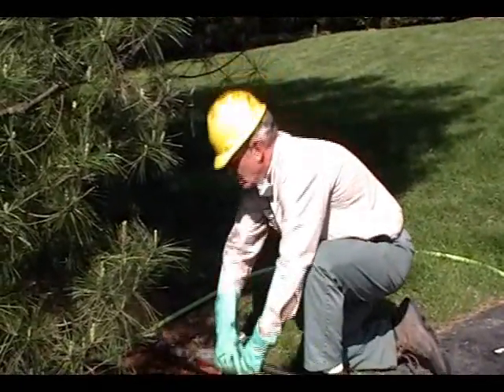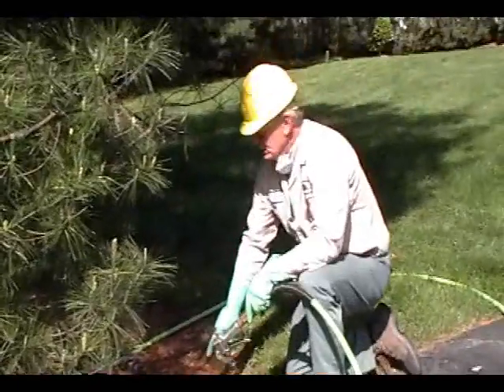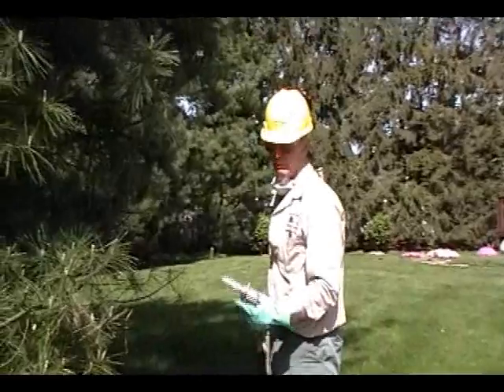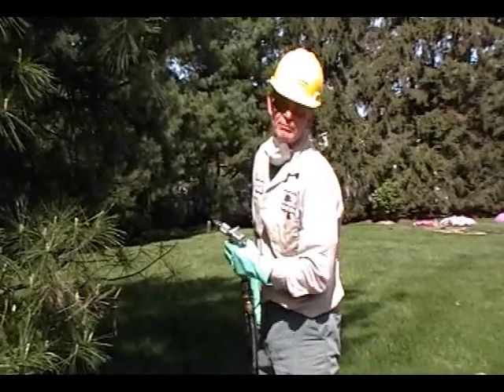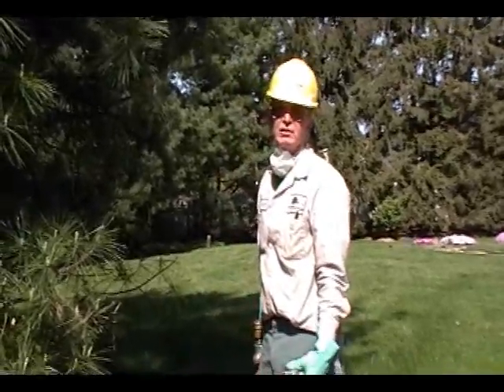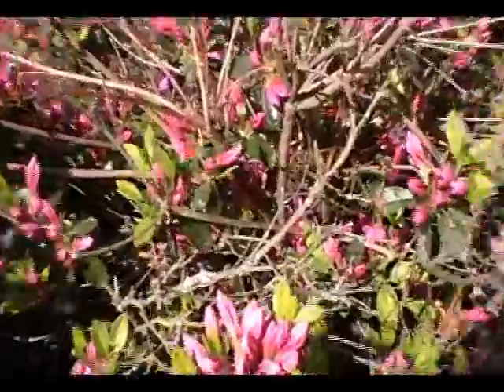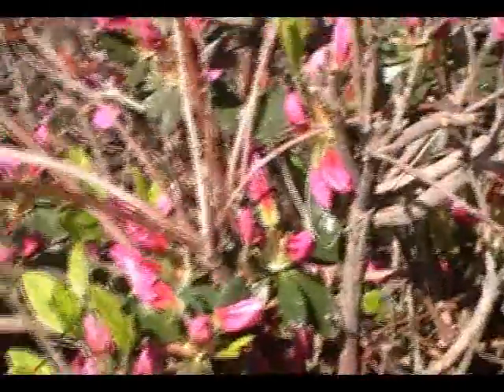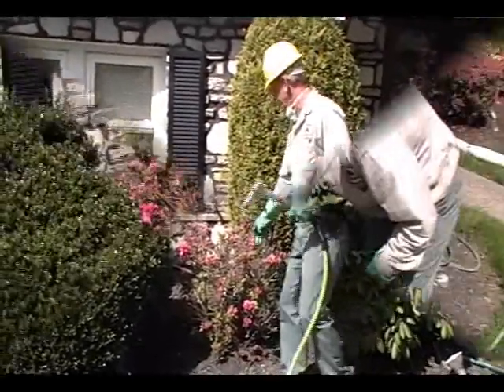Giroud Treats Pests with Horticultural Oil, A Green Approach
Scale, Mites and Adelgid damage trees and shrubs. Horticultural oils are a Green approach to treating these destructive pests. Drew Slousky, ISA Certified Arborist, and Ken Watson, PA Certified Applicator, explain how Giroud uses Horticultural Oils and show treatment being applied on Pines, Azaleas and Arborvitaes.